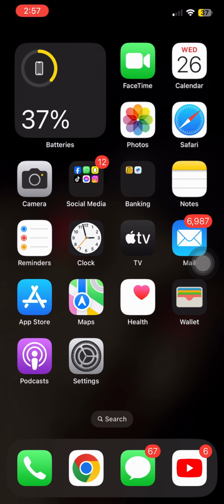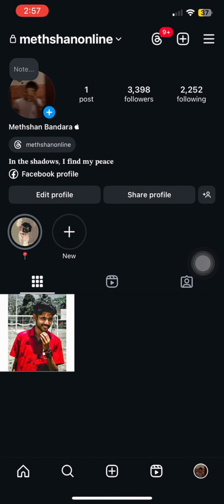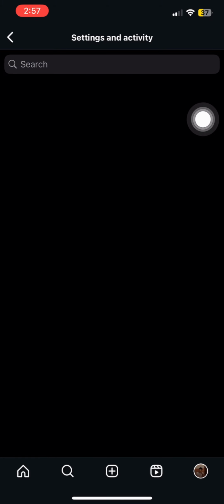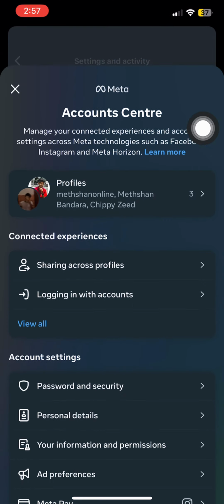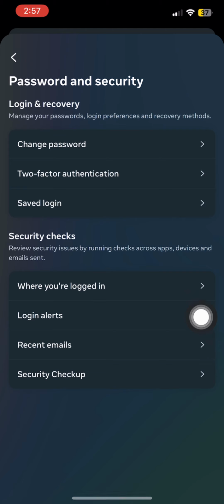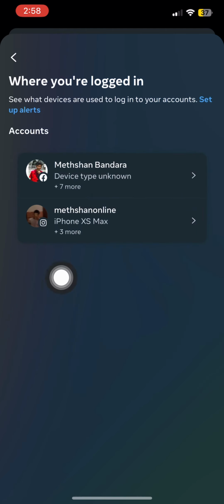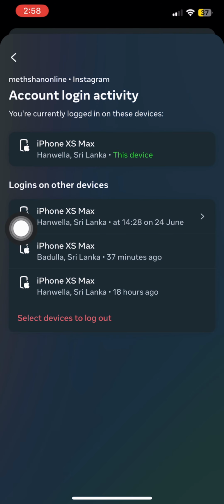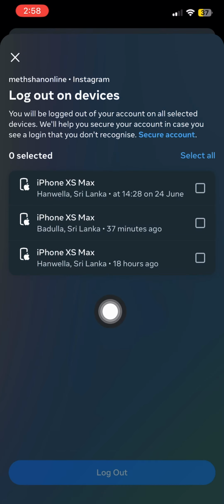How to check how many devices are currently logged into your Instagram account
Worried about unauthorized access to your Instagram account? In this video, we'll walk you through the simple steps to check how many devices are currently logged into your Instagram account. Protect your personal information and ensure your account's security by regularly monitoring your login activity. Follow these easy steps and stay safe online!